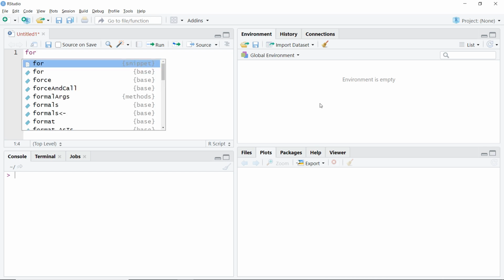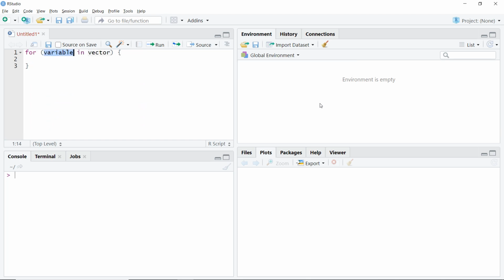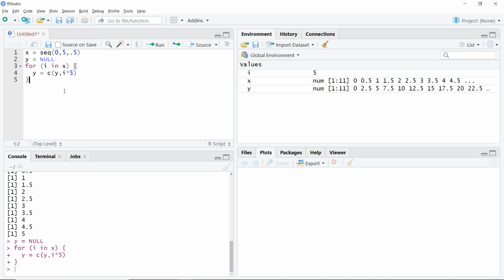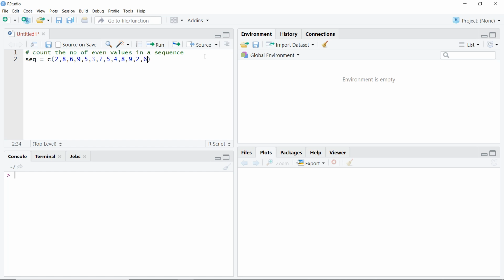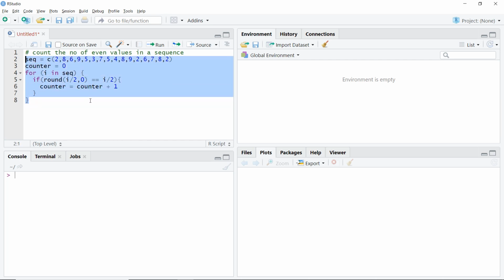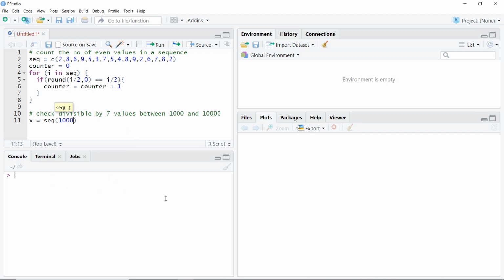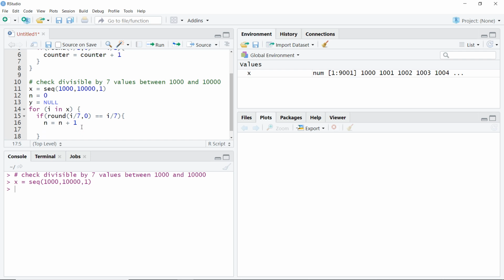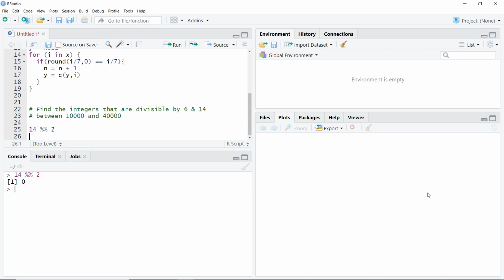R basics using Rstudio - 7 - LOOPS - Intro & FOR loops | Tutorial for Beginners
Learn Basics of R Programming using RStudio

In these series of videos, we will learn the complete basics of R Programming.
R programming is a statistical programming language designed for students and professional
looking for any analytical tool for their data.